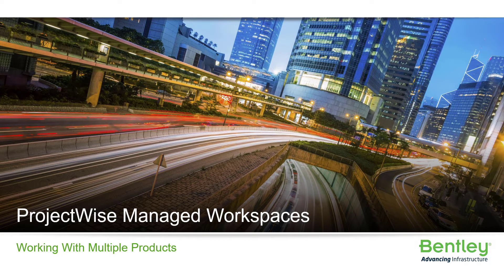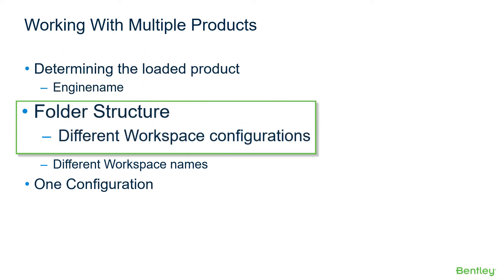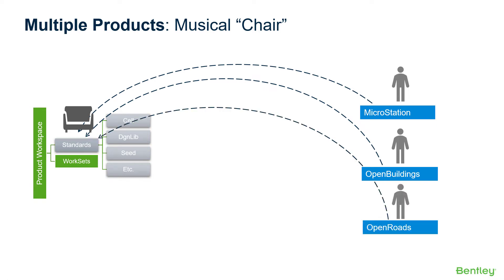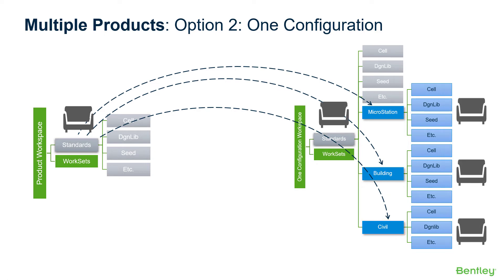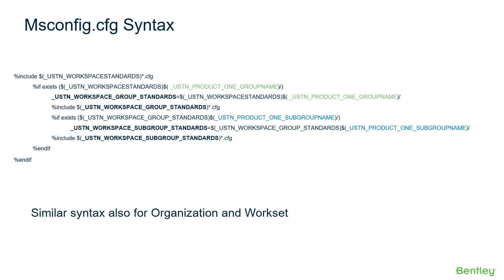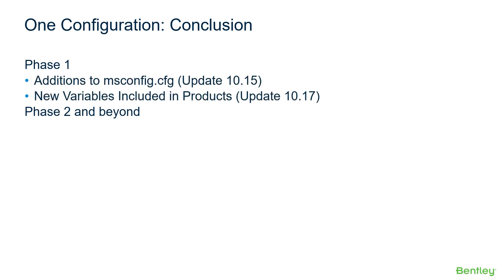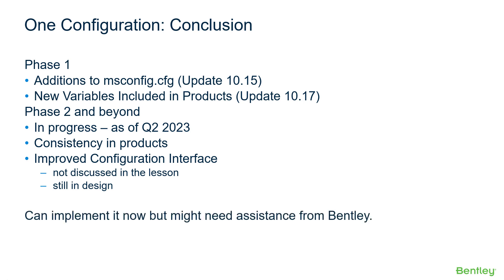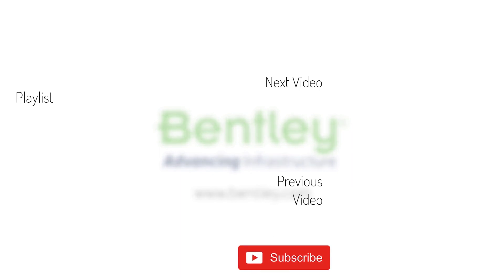Lesson 13: Working With Multiple Products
In this training video, we are shown issues that will be encountered when trying to implement multiple products within the same workspace.  Topics include a discussion of two approaches to solving this problem.  The first approach uses different configurations based on the _ENGINENAME variable, and the second uses the “One Configuration” concept.